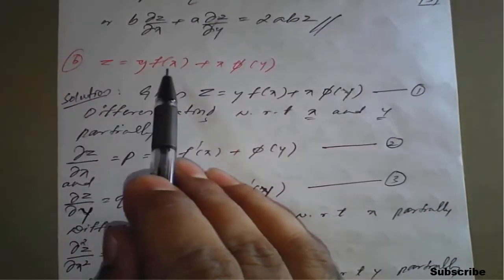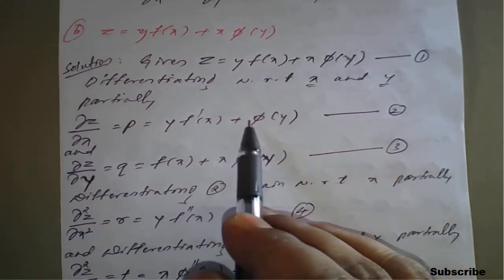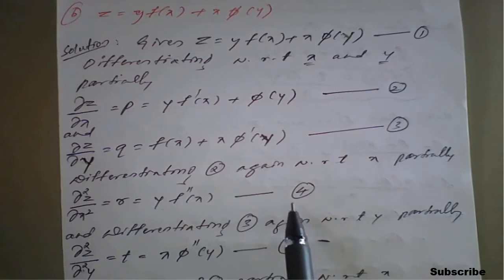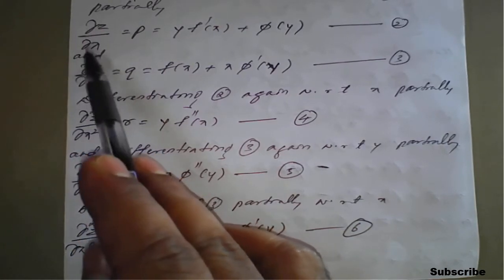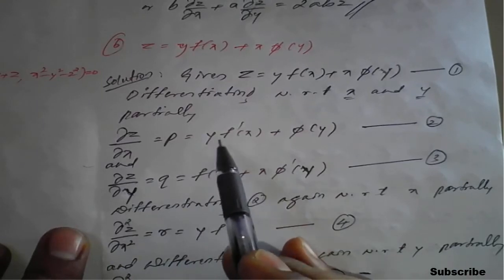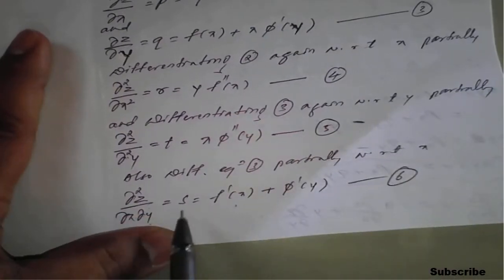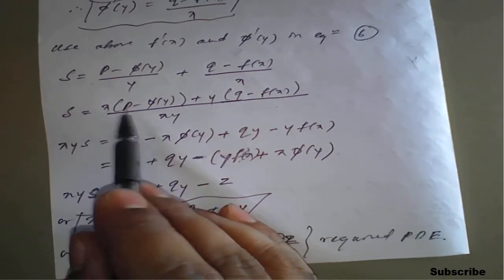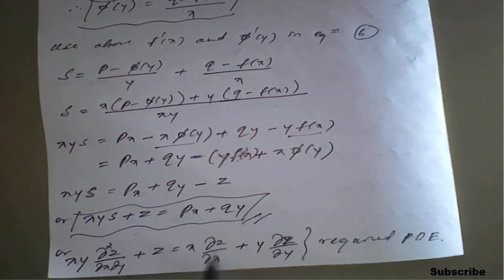#11 || Problem#6 || PDE by eliminating the arbitrary function of the equation𝒛=𝒚𝒇(𝒙)+𝒙∅(𝒚)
18MAT21 : Module : 3 : Partial Differential Equation.
  Problem Formation of partial differential equations by eliminating the arbitrary function.
Problem : Form a  PDE by eliminating the arbitrary function of the equation
𝒛=𝒚𝒇(𝒙)+𝒙∅(𝒚)